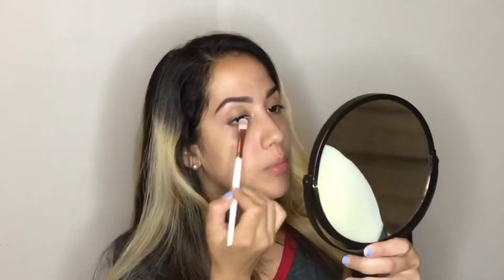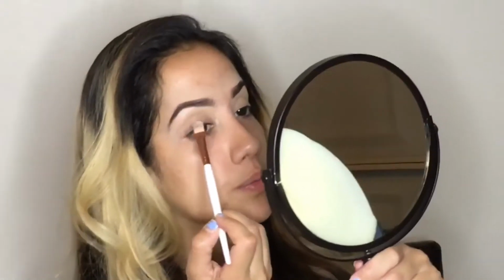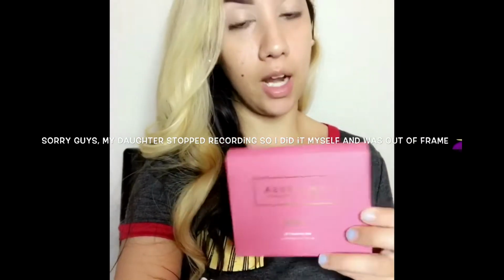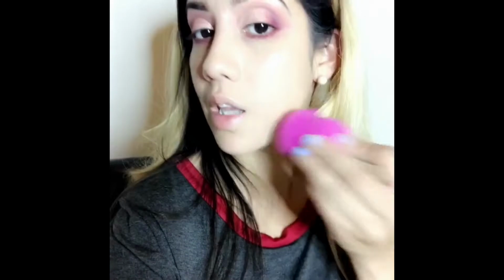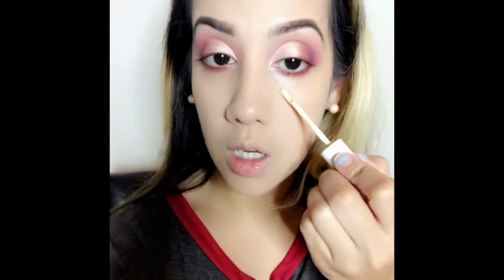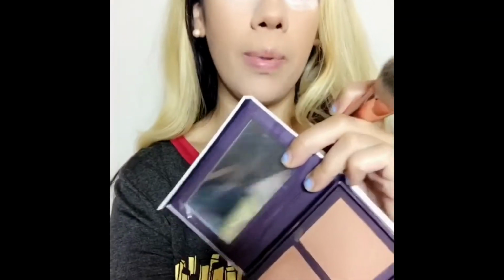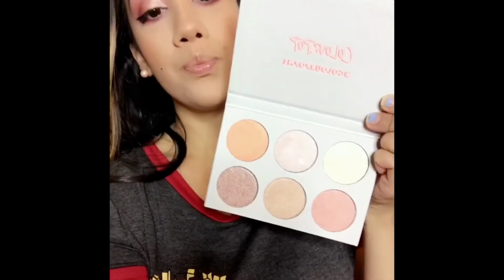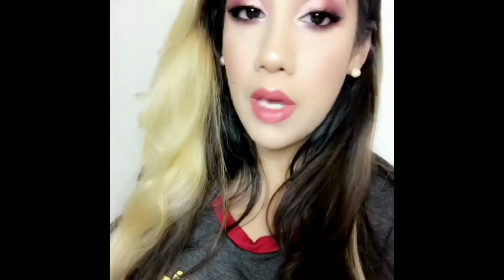New Makeup ‼️ Colourpop no filter concealer/Fem Rosa collection collab w/Karreuche/gimme more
Hi beauty's 🌺🌺

Colourpop is on roll and I couldn't be anymore happier, I highly recommend the no filter concealer🙌🏼🙌🏼 The fact that the quality is so high end and the price is in the drugstore range if not cheaper is amazing! Also the concealer are vegan, I used the she palette from their collab with karreuche, and I'm totally in love with the palette. Now for the new highlight palette is so amazing, it not chunky or glittery. The highlighter lay so beautiful on the skin and doesn't emphasize texture.